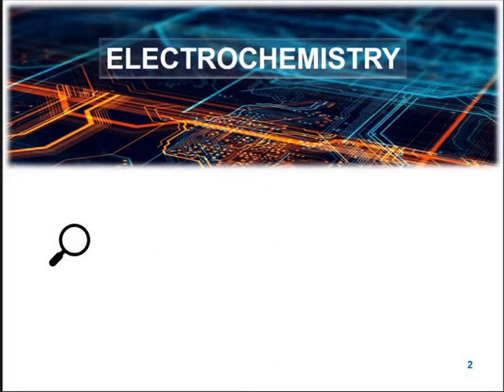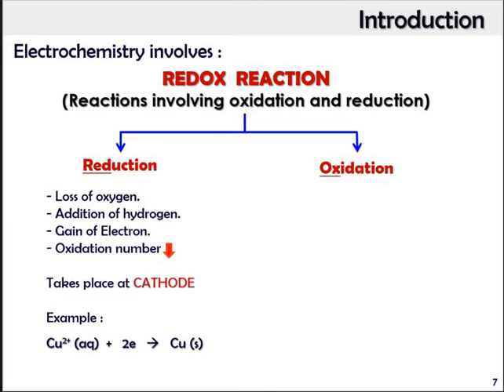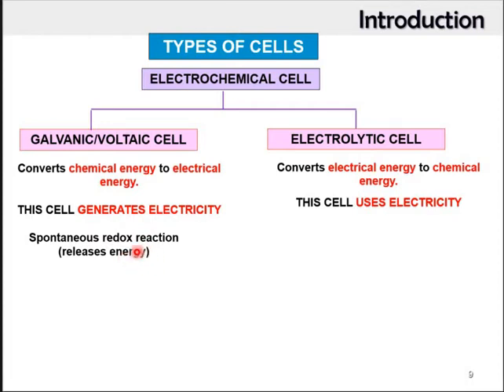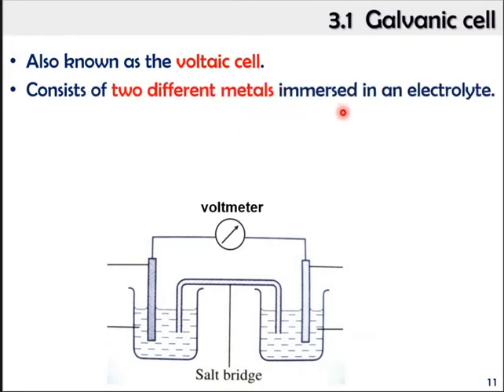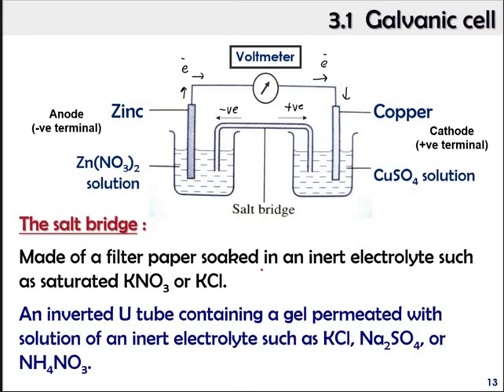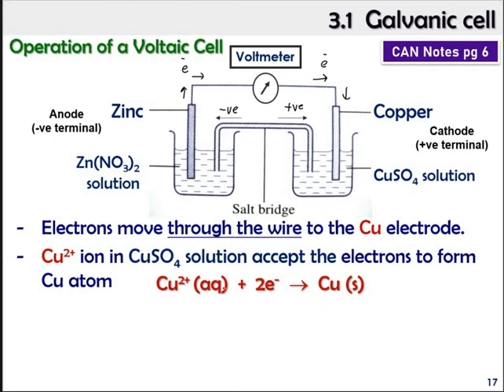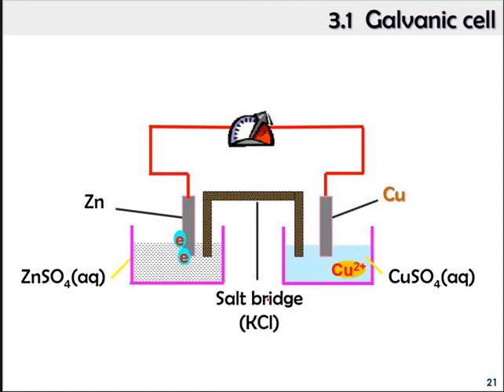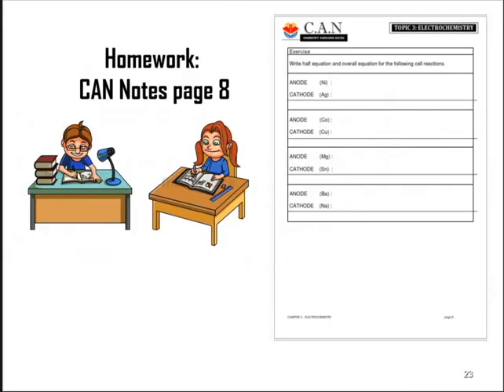WEEK 4_1st hour 3.1 PART 1/4